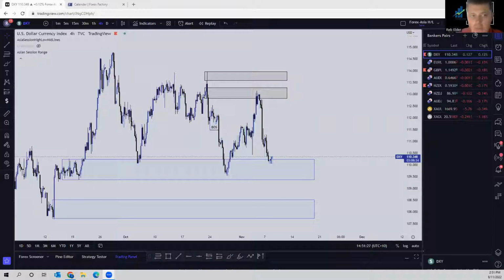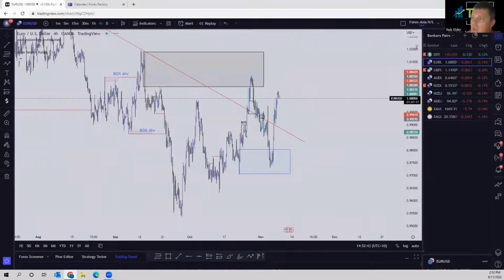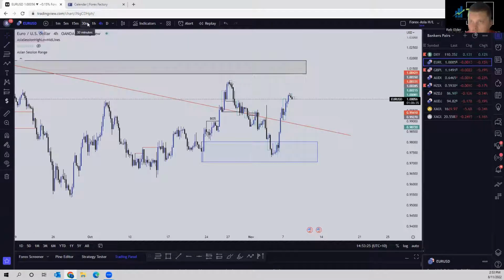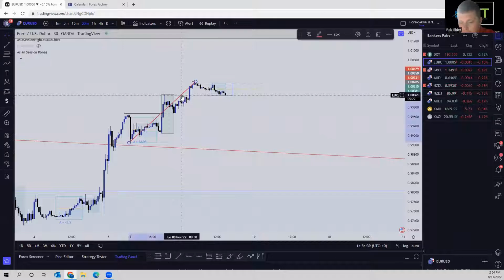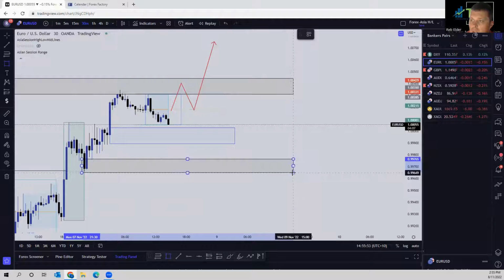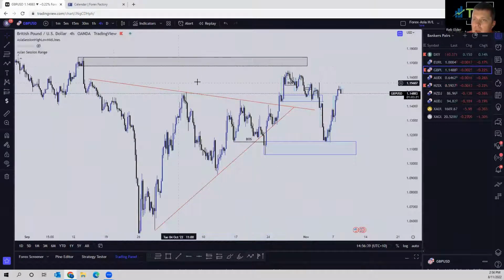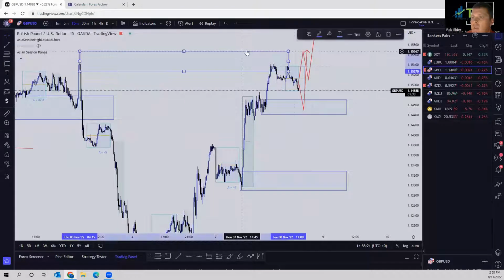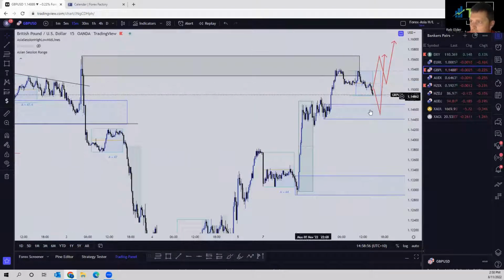Daily Market Outlook 8/11